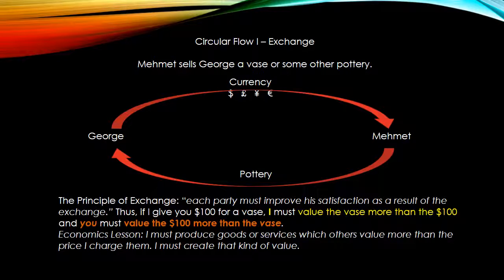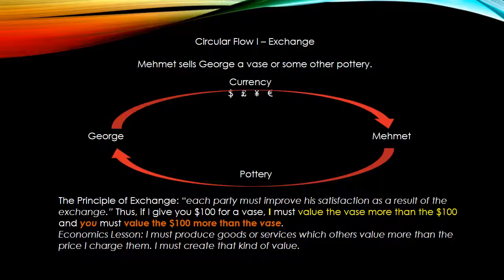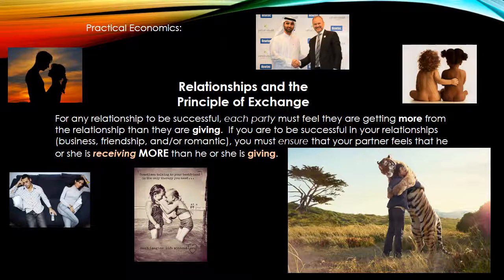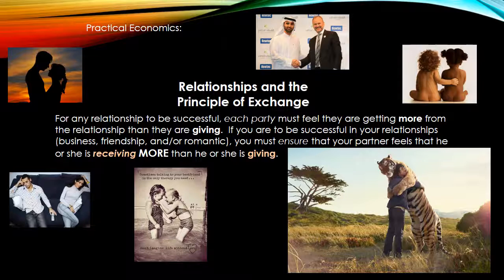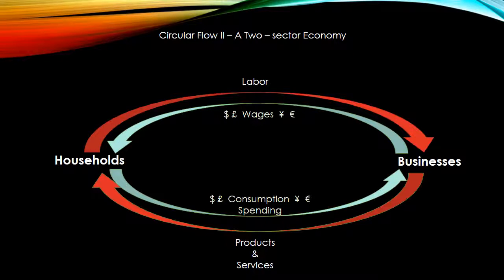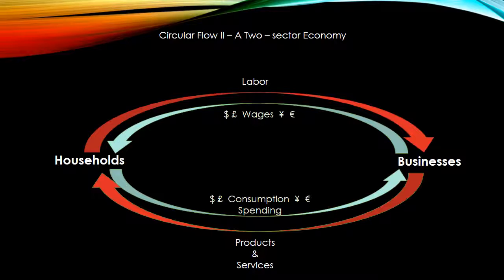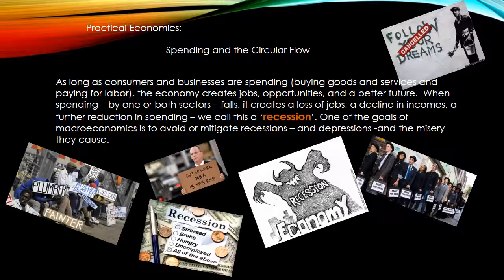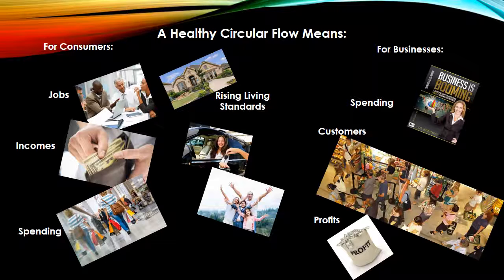The Circular Flow PPT#2 - Macro)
Describes the circular flow of economic activities and currency as a basic model in understanding a macro economy.